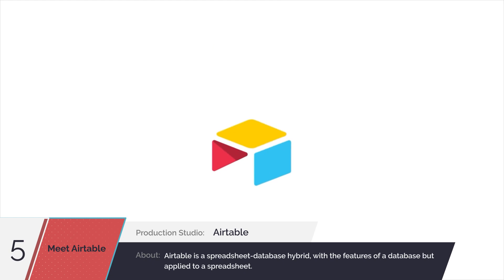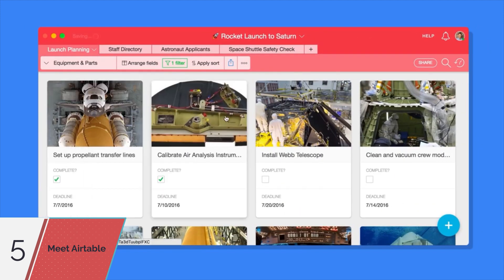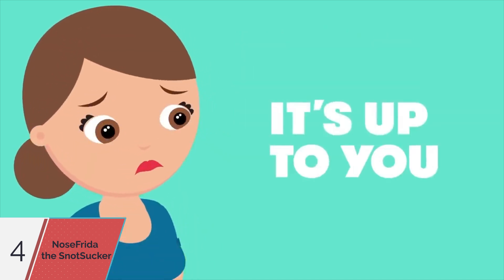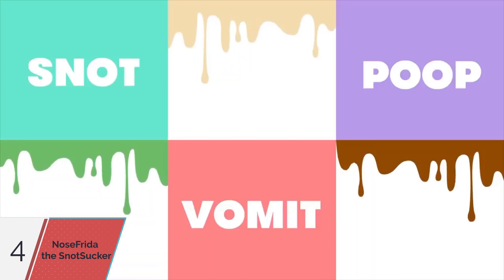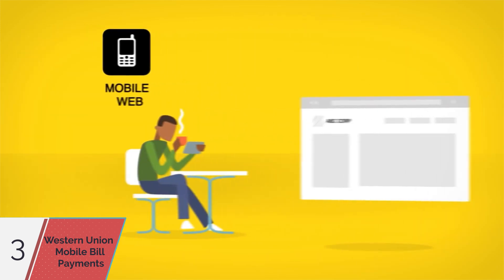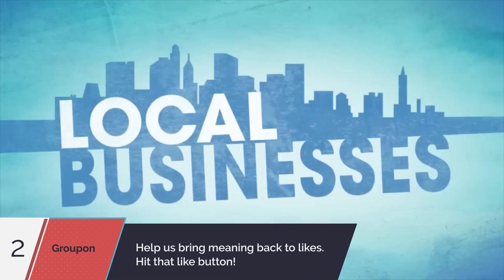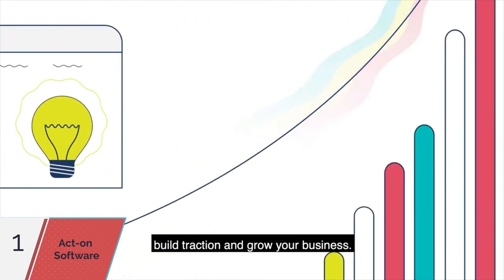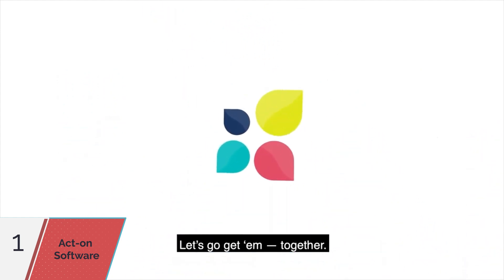5 Best Product Demo Videos That Built Credibility Among Consumers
The best way to show your product to the world is through product demo videos.

Add animations to them and you get animated product demo videos that are fun to watch and be inspired by.

Keeping this in mind, we have compiled a list of Best Animated Product Demo Videos to Watch in 2023 and beyond that will surely impress you beyond comprehension.

Use the timestamps below to jump to a particular video

0:08 - Meet Airtable by @AirtableApp

1:58 - NoseFrida The SnotSucker by @Fridababy

3:38 - Mobile Bill Payments by @westernunion

5:14 - @groupon

5:44 - @act-onsoftware2117

Check out more Demo Videos we have made for our clients:

1. Demo Video Marketing with The Video-First Approach
2. 12 Best Brand Archetypes for Demo Videos
4. Construction Management Software Demo Video for Plan Grid

Want to learn more about Demo Videos? Check out our blogs:

1. 11 Must Watch App Demo Videos
2. 5 Best Product Demo Videos
3. 7-Step Animation Process for Explainer Demo Videos
4. 10 Amazing Benefits of Using Explainer Demo Videos